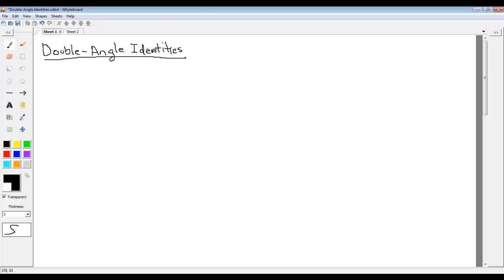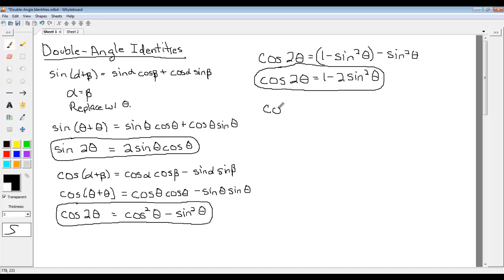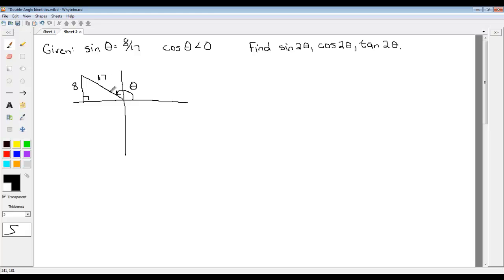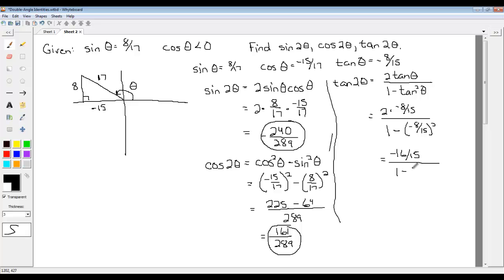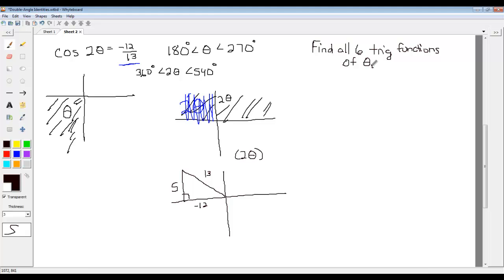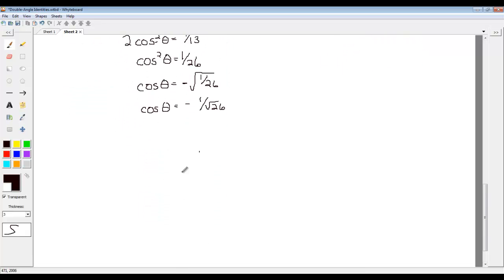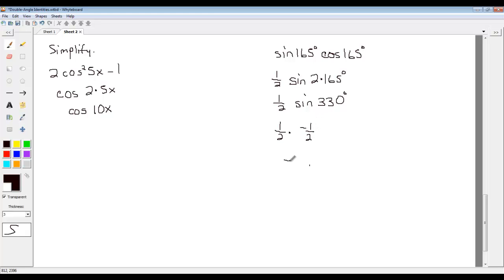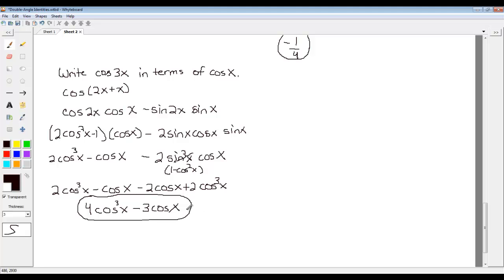MAC 1114 04 7 4 Double Angle Identities